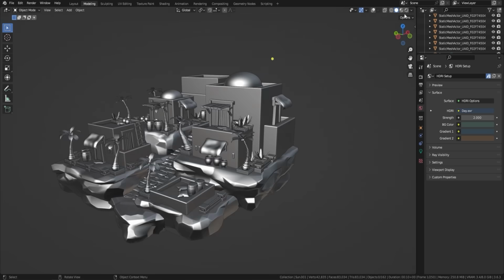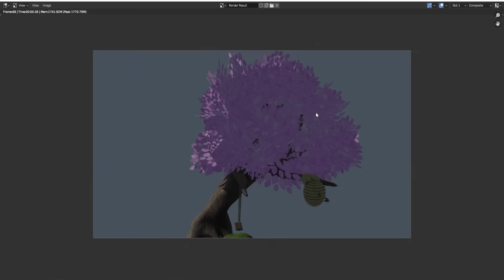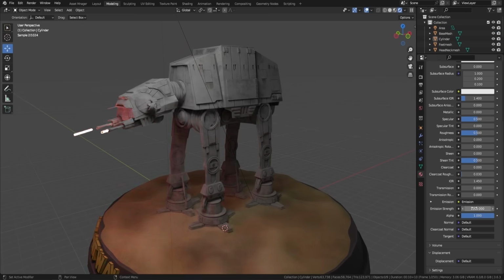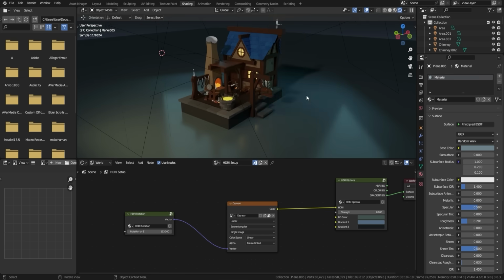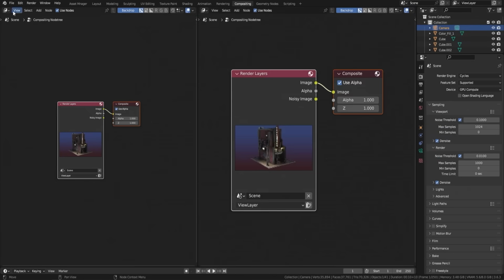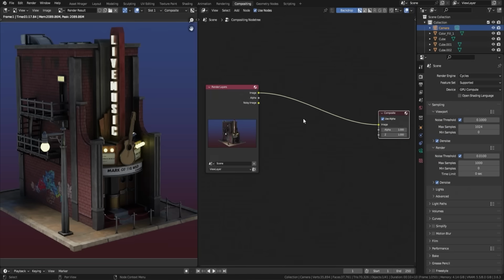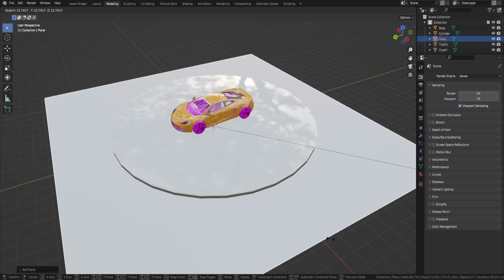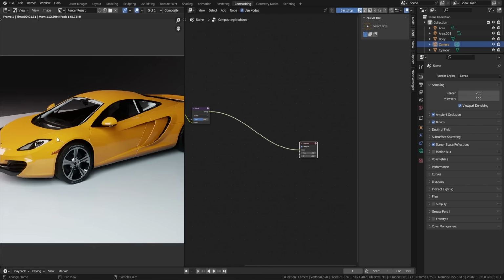Blender Lighting & Compositing for Beginners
Master the art of lighting and compositing in Blender with our beginner-friendly course. Elevate your 3D models with realistic lighting, HDRI textures, and professional compositing techniques.

Whether it’s mastering the toon style, achieving the eerie aura in dark scenes, or unveiling the secrets of Cycles Compositing, this course is your gateway to unlocking a new realm of creativity.

If you found my tutorials useful check out my full courses with over 200,000 students now learning everything to do with Blender 3.4 and below.

LET’S CONNECT!

About the Channel: Hi and welcome to 3D Tudor on Youtube! I am Neil, the founder 3D Tudor, a 3D modeling artist and online tutor specialising in Blender 3 content, recently joined by Lukas to assist with all Unreal Engine 5 content. I tutor 3D modeling students and video game enthusiasts of all levels: beginners, intermediate 3D modeling learners, and advanced 3D modeling artists. Have you ever wanted quick and basic tutorials on how to do 3D model for games? Recently, we've began focusing on complete guides on game design professional workflow from
.Blender 3 to Substance Painter to Unreal Engine 5 (UE5). 3D Tudor Youtube content is updated regularly, so subscribe to get all my updates, including when a new Blender to Unreal Engine 5 (UE5) complete 3D game design guide comes out! Have you ever wanted to build 3D models, buildings, and environmemnts for video games? I am excited about 3D modelling because the 3D environments we create are ready to use in real video games. My Youtube channel and courses on Skillshare, Udemy, Gumroad, Artstation, Blendermarket, and Flipped Normals all feature the 3D Tudor brand name and are designed to teach you the tools of 3D modelling and game world design. As a YouTube subscriber, you will be supported through learning how to use the all-new Blender 3, Substance Painter, Unreal Engine 5 (UE5), and Zbrush. My tutorials and courses feature texturing, UV-unwrapping, re-topology and everything there is to know about 3D modelling, basic animations, including game and 3D environment design.